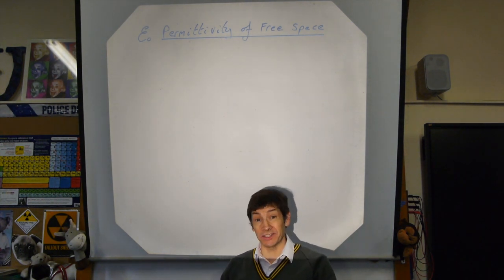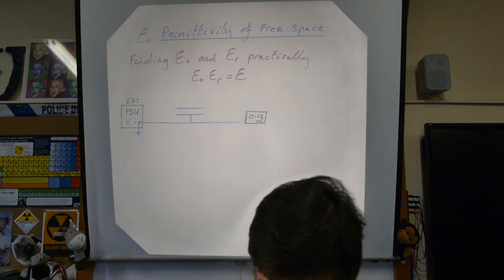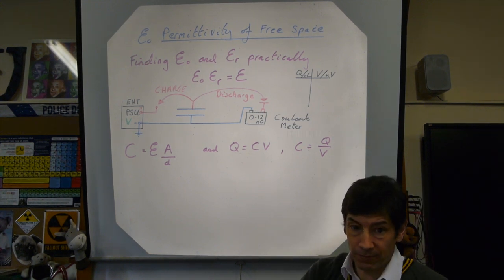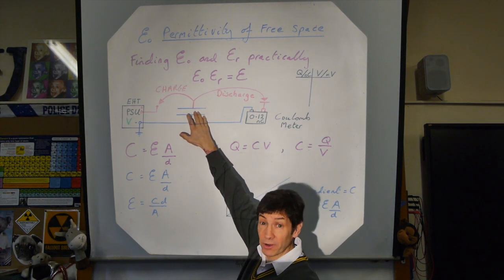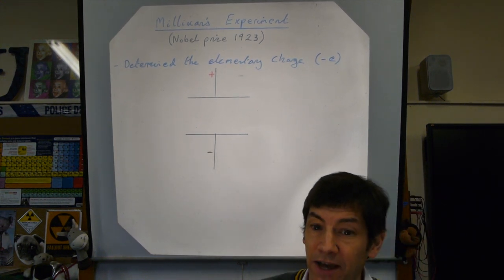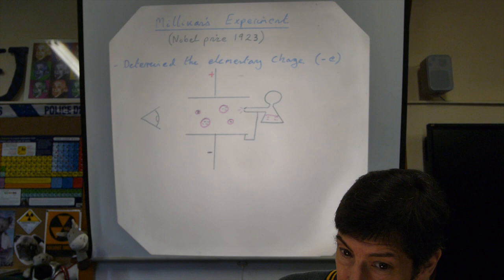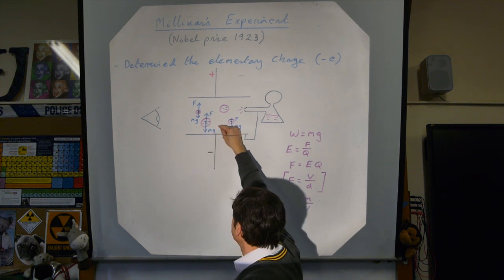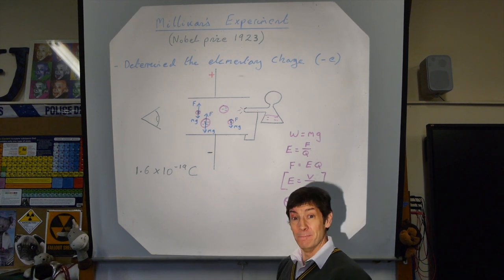OCR A Level Physics - Electric Fields 6 - Permittivity and Millikan's Experiment - F-J's Physics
A lesson for you as schools are closed.  The 6th in a series of lessons on the A level topic of Electric Fields. Here we look at a way of practically determining the Permittivity of Free Space (epsilon naught) and we also look at Millikan's Experiment which showed the quantised nature of the fundamental charge (charge on a proton/electron) Q=ne. Good for those of you in your second year of A level physics.